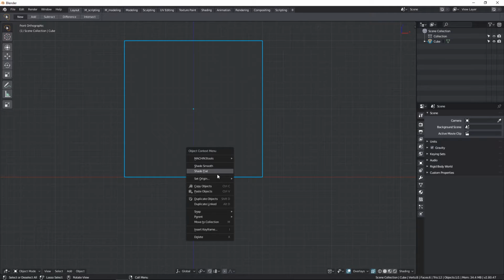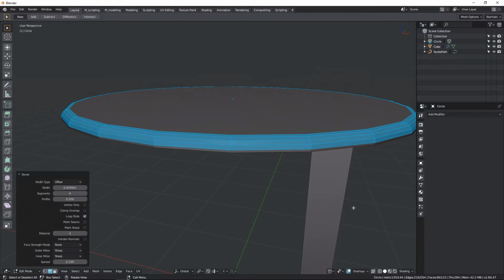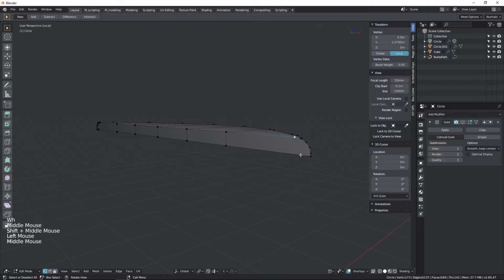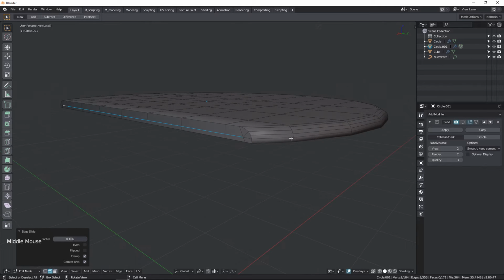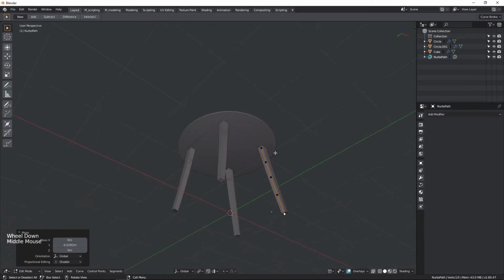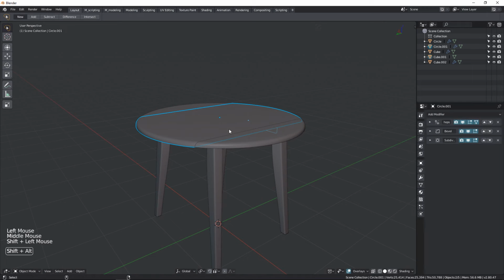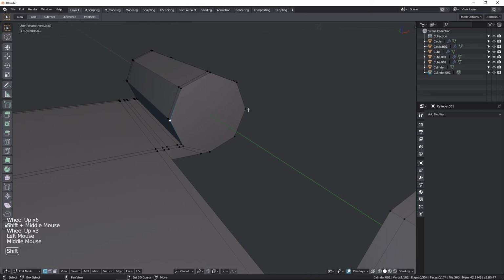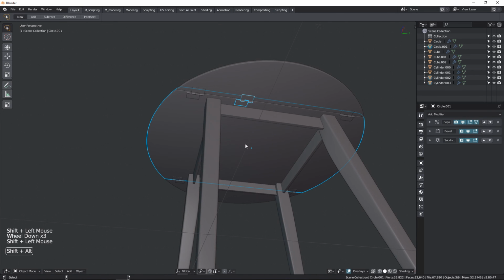Modeling a table in blender 2.8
In this part we model the table from scratch without reference images. In part 2 we will unwrap and apply textures to the object and finally look into how we can bake the materials to use the model in a game engine.